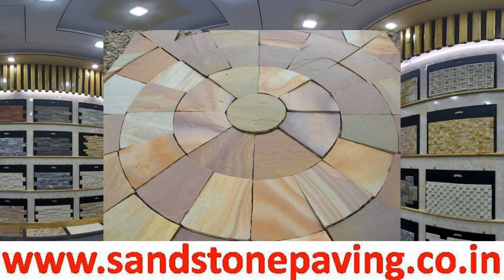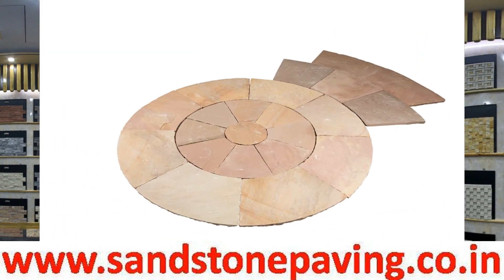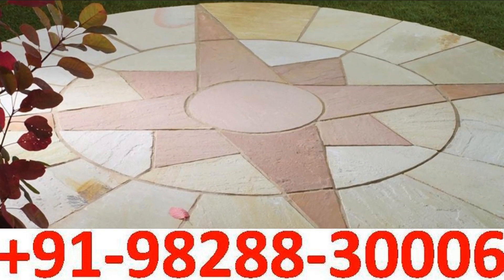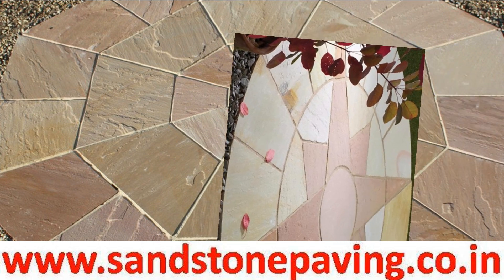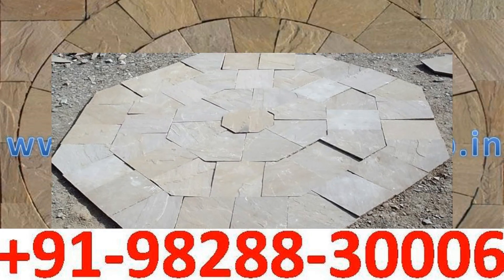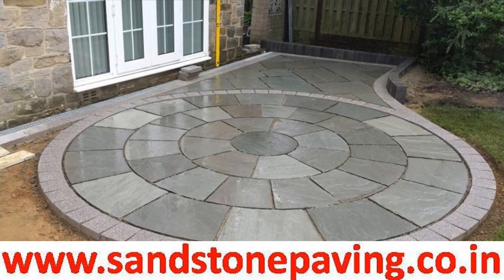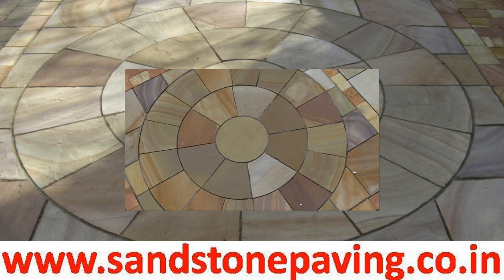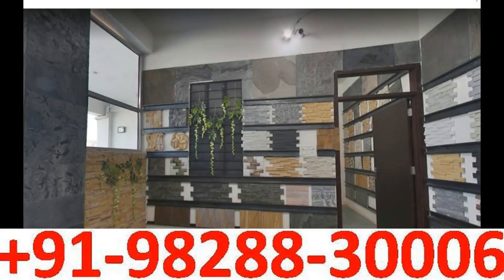Indian Sandstone Circles Paving kit patio garden landscaping by jai stone export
sandstone circle kit information
sandstone circle paving
stone circle patio
sandstone circle for sale
manufacture and supplier sandstone circle india jai stone export
outdoor natural stone pavers
sandstone circle for gardening and landscaping
small stone circle paving kit
stone circle paving
large stone circle paving kit
laying stone sandstone circle kit
stone star circle paving patio
sandstone octagon circle paving kit for garden
mint sandstone circle paving
Buff sandstone circle paving kit
stone circle kit uk paving
Rajgreen sandstone circle patio
Grey sandstone circle patio kit for garden
Autumn brown sandstone circle kit for paving
stone circle manufacturer exporter and supplier from rajsthan India jai stone export
circles star paving patio slabs
stone circle patios
Laying indian sandstone circle  paving for garden
We are one of the trusted suppliers and exporters of Sandstone Circle paving, which are appreciated by our customers for their unmatched quality and patterns. Sandstone Paving Circle Kits are based on a central circle with three instrinsic rings and includes a squaring off kit as standard.To ensure defect-free delivery, we ensure that our packaging unit keeps a close check on the same. Our quality analysts test these stones passing them through different parameters. After all these tests and checks, we deliver them to our valued customers within the given time frame. These stones are very durable and can be purchased at market leading prices.
Jai Stone Export manufacture star circles paving to suit all gardens and patios to create a imposing effect. Our garden circles products are available in different kinds of Sandstone like Mint, Grey, Buff, Beige, Black, Rajgreen and many mores.

We are one of the trusted suppliers and exporters of Sandstone Circle paving, which are appreciated by our customers for their unmatched quality and patterns. To ensure defect-free delivery, we ensure that our packaging unit keeps a close check on the same. Our quality analysts test these stones passing them through different parameters. After all these tests and checks, we deliver them to our valued customers within the given time frame. These stones are very durable and can be purchased at market leading prices.
This Natural Sandstone star circle paving or patio kit from Jai Stone Export could me the focal point of your garden. Star circle paving sandstone are ideal for for creating a feature in your garden or patio Landscaping and choosing the right one can be important to the effect it will have.
We have s stunning selection of star, octagon circle paving in a variety of colours, shapes and sizes. Small paving star circles for a patio are avaible as well as larger stone circles with complex desing, great for creating impressive feature for your garden.